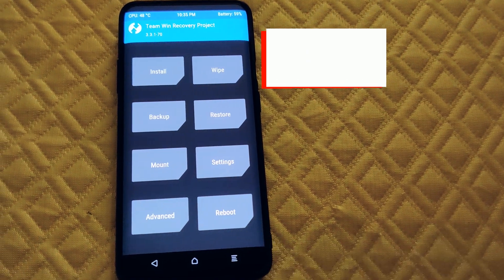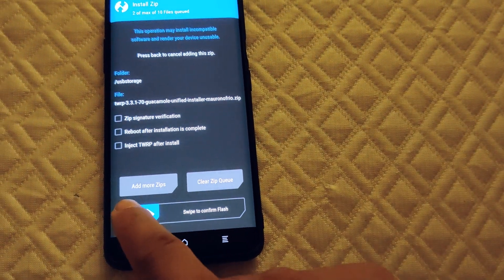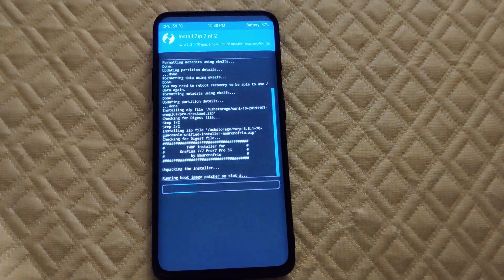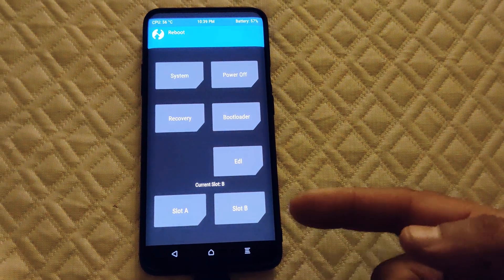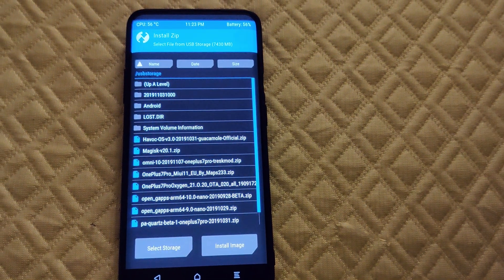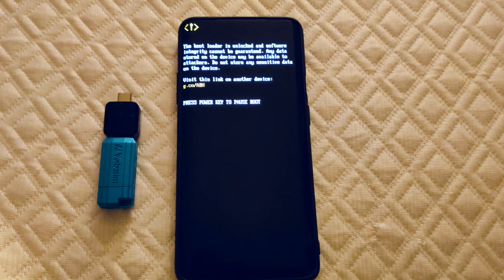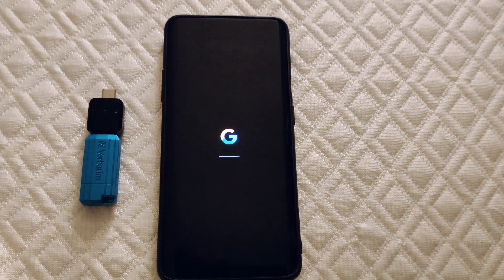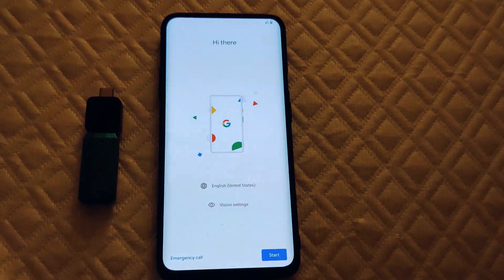Omni 10 Treskmod Install [One plus 7 Pro]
Just a quick video how to install a Custom Rom.